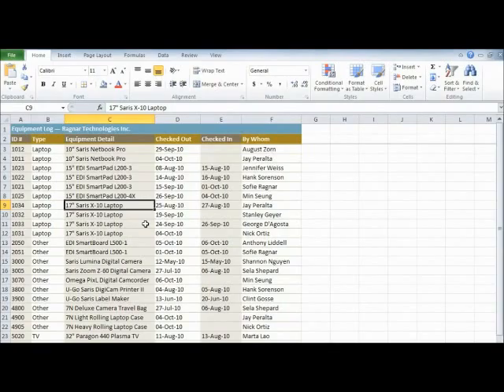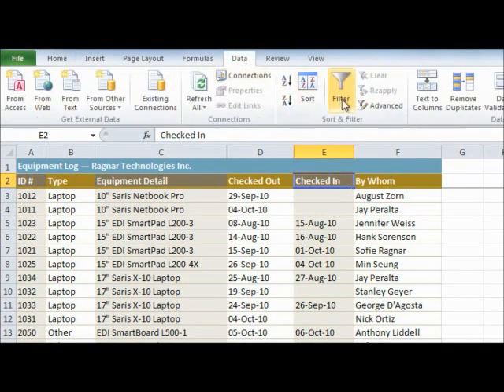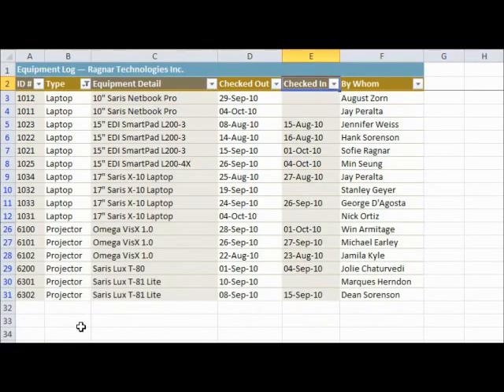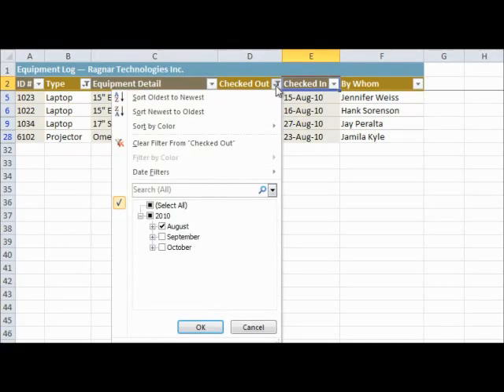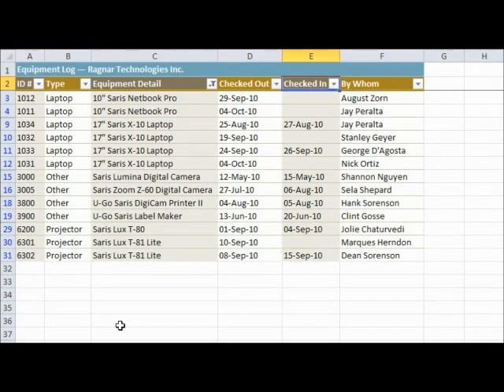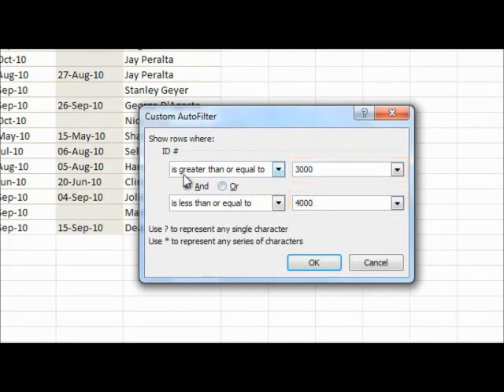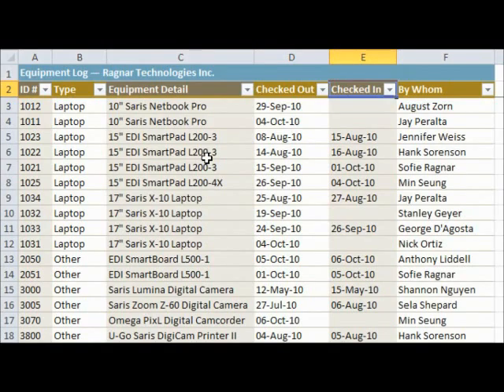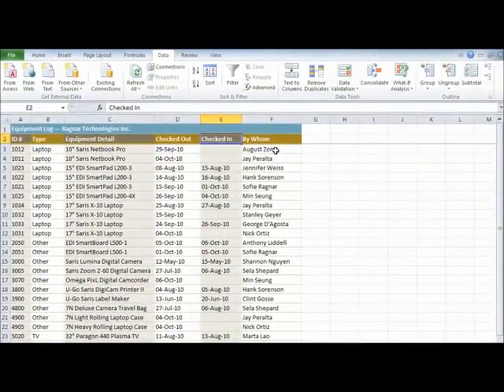Excel Filtering data 18